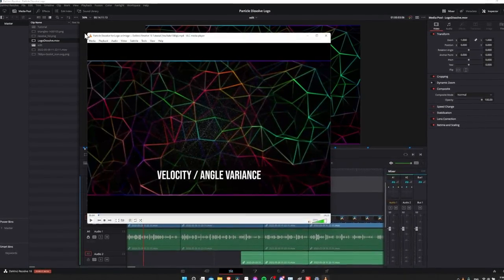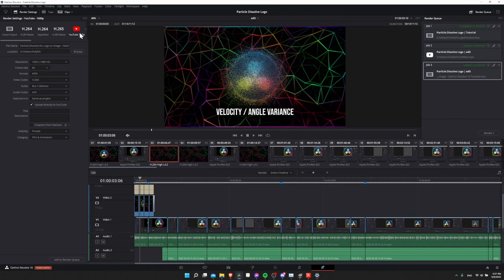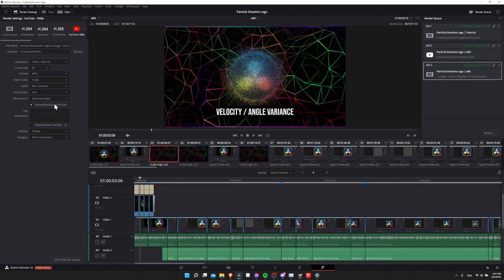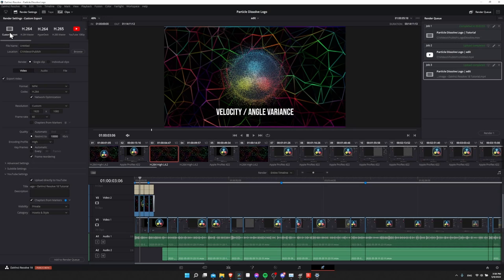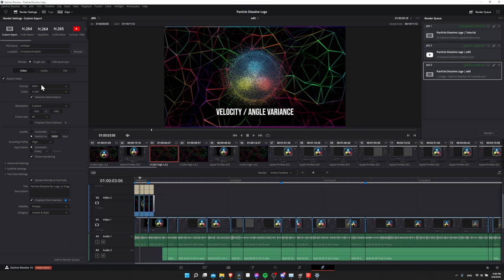Set Best Quality Render & Upload Settings for YouTube to Fix Video Quality in DaVinci Resolve 18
When Rendering, YouTube defaults are usually good enough but sometimes you need a higher quality setting or bitrate. In these cases, it's actually better to use the custom exporter on Best automatic quality settings, pick your video format, and check upload to YouTube (custom exporter has the section for automatic YouTube uploaders in Resolve 18 now as well)